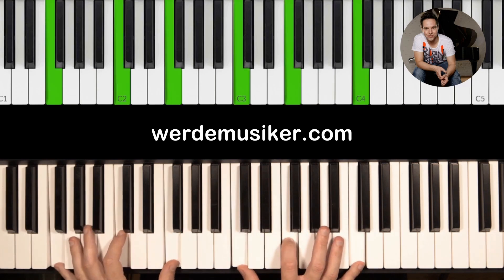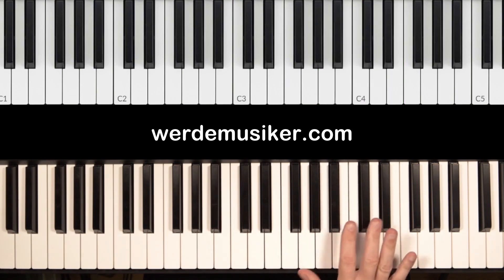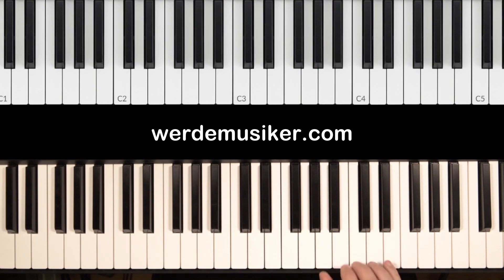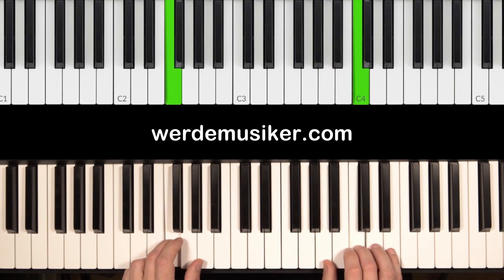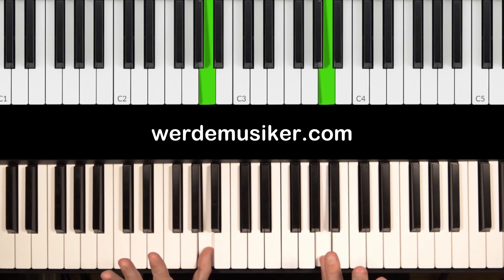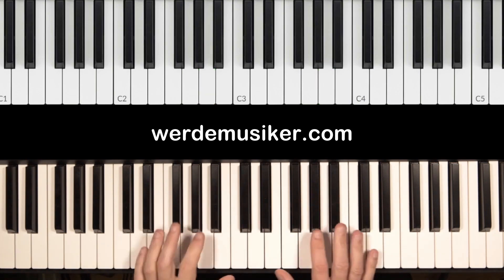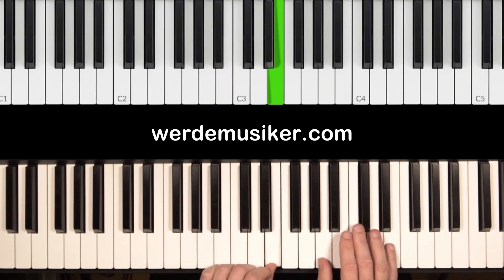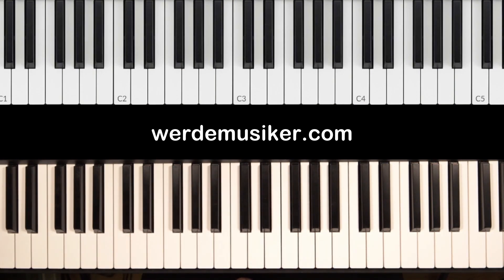Easy Piano Song for Beginners (in the Style of Einaudi)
Thank you so much, that you are here!
Love,
Thomas